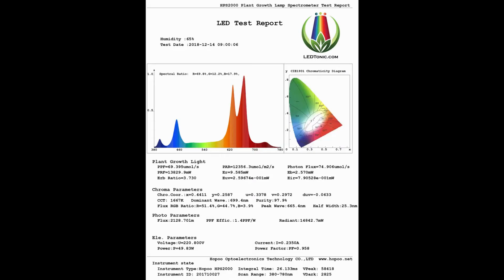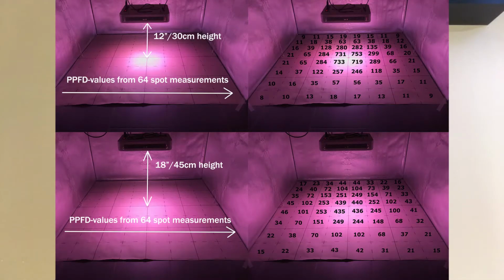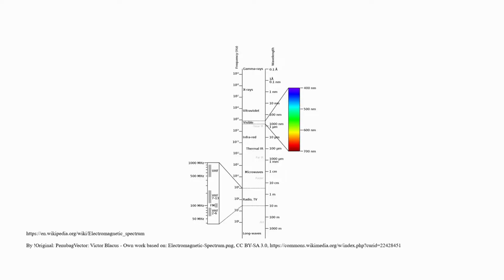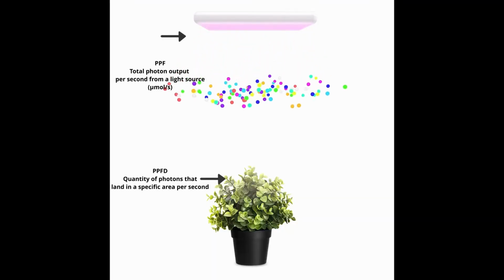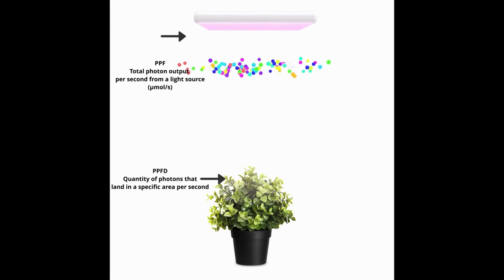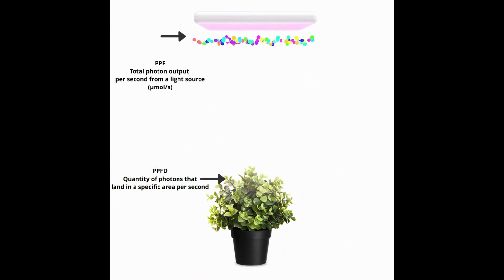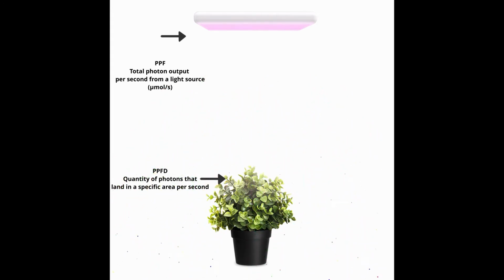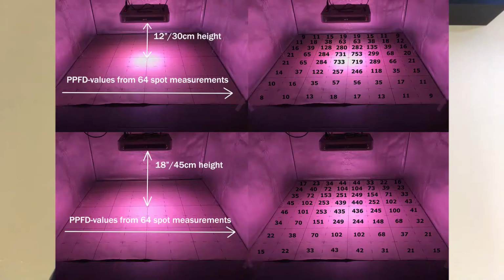Light Metrics Explained. What is PAR, PPFD, and PPF?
Howdy Farmers!

In this episode, we're demystifying the different metrics floating around the web. PAR, PPFD, and PPF are commonly used terms to describe light and light intensity, in horticulture context.

These terms are great to understand when looking for an LED grow light that produces a certain intensity, and covers a certain area.

00:00 Into
00:51 PAR
02:54 PPFD
05:39 PPF
06:51 What plants care about
08:05 Summary